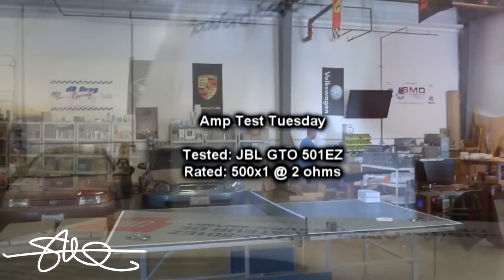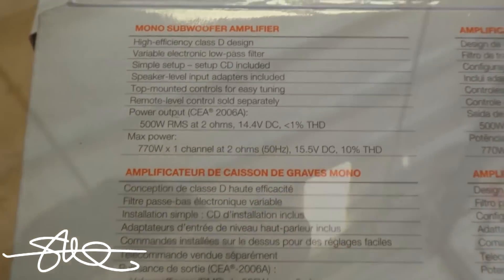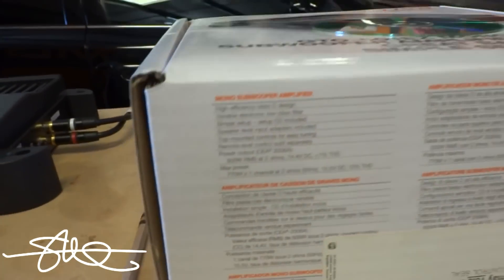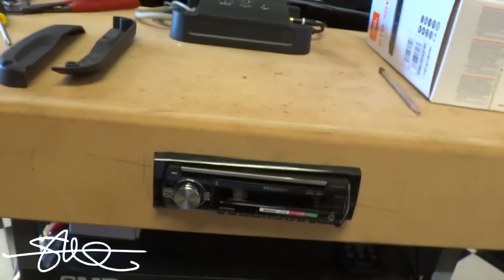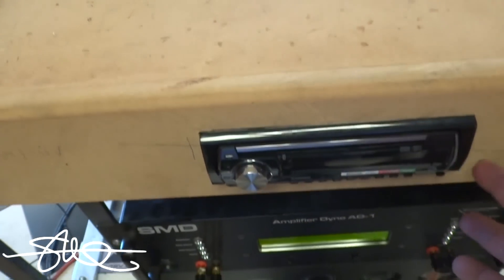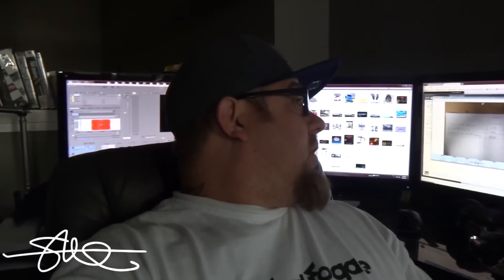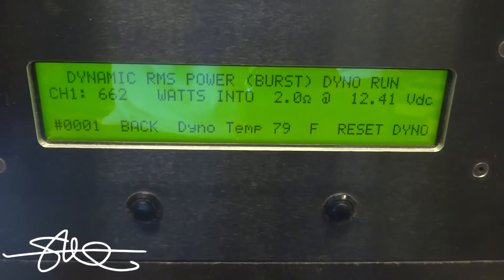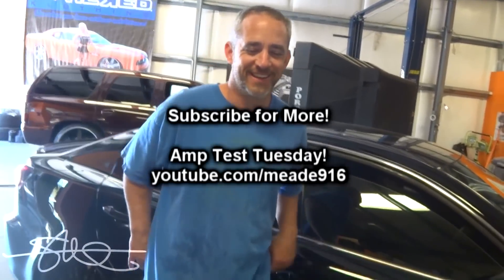Amp Test Tuesday - JBL GTO-501EZ 500 Watts RMS Claimed - SMD AD-1 Amp Dyno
Today's test subject, the JBL GTO - 501EZ.  It claims 500 watts RMS at 2ohms on the side of the box.  Lets see if JBL still has it!

the SMD D'Amore Engineering Amp Dyno AD-1 is about to set the standard in car audio for amplifier ratings.  Does your 5000 watt amp really do 5000 watts? Whether it is car, pro, or home audio, the AD-1 AKA the Honey Badger, does not care.